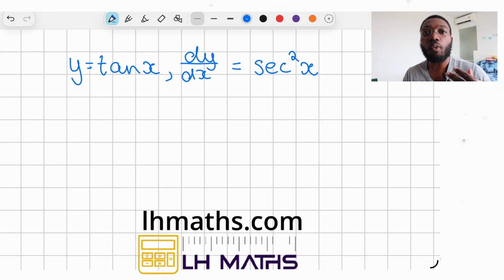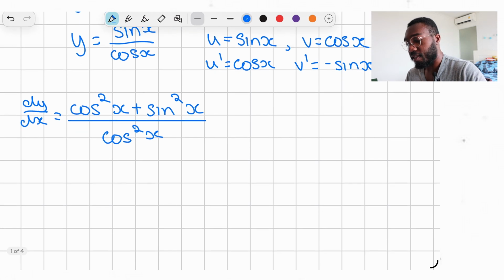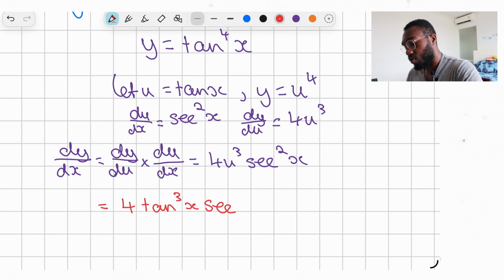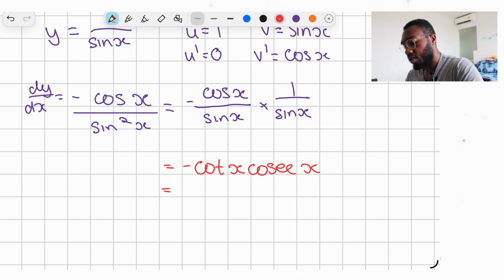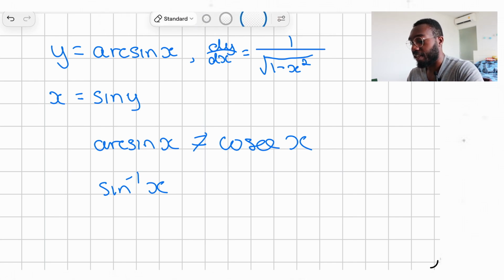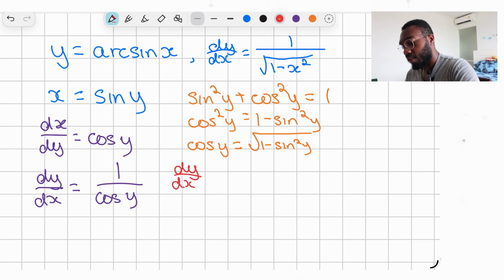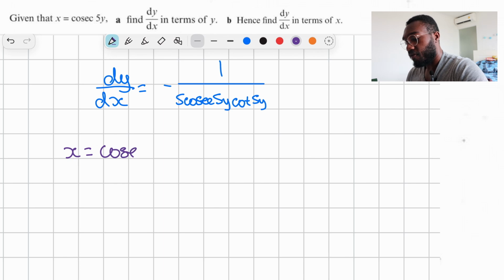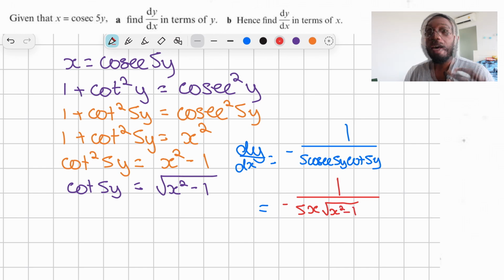How to Differentiate Trig Functions WITHOUT Memorising Derivatives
Do you struggle to remember trig derivatives? In this video, I’ll show you how to differentiate trigonometric functions even if you don’t know the derivatives by heart.

We’ll go through simple techniques to help you understand what’s really happening, so you don’t have to rely on memorisation.

In this lesson, you’ll learn:

How to differentiate trig functions step by step
How to approach questions without memorising formulas

Problem-solving techniques